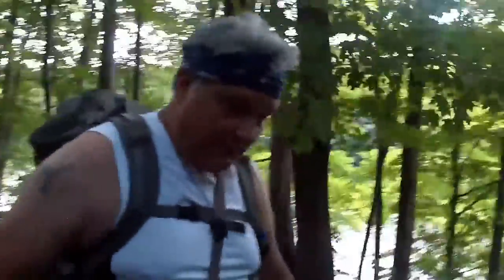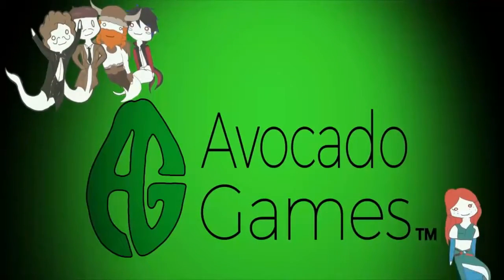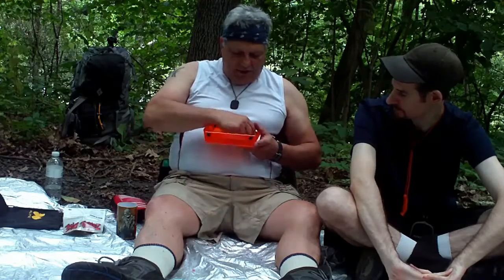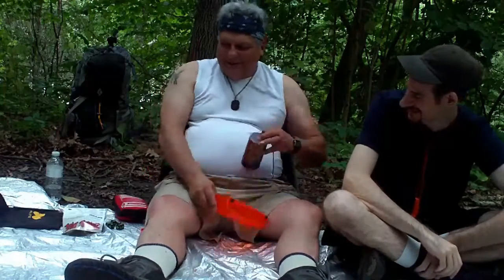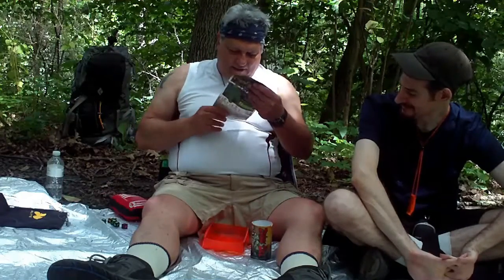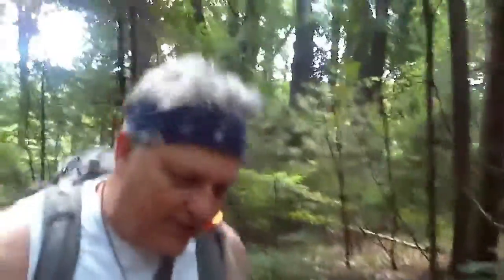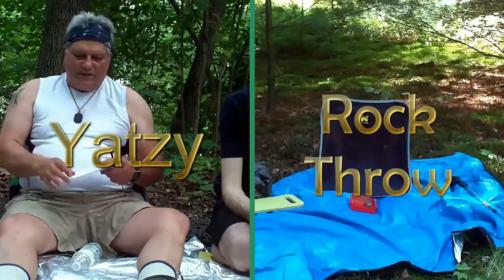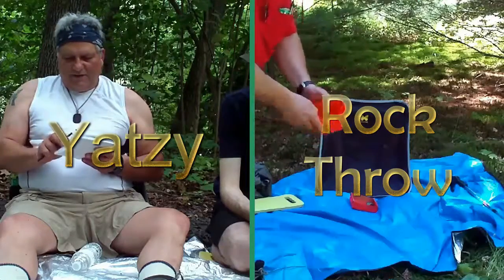Zombie Dice on the Trail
Michael Selvaggio and Christopher Grabowski of Avocado Games present Zombie Dice on the trail.